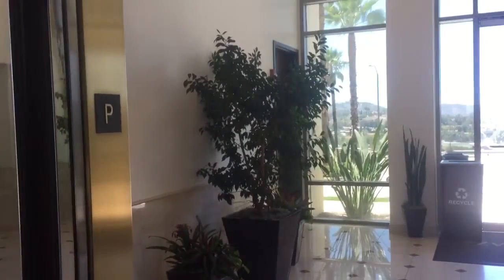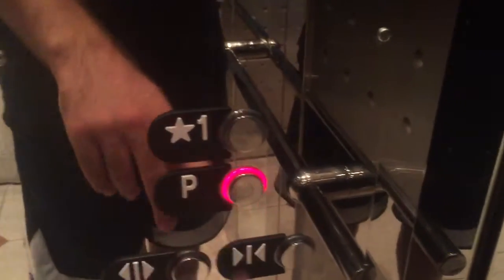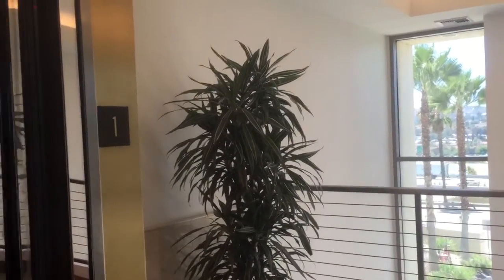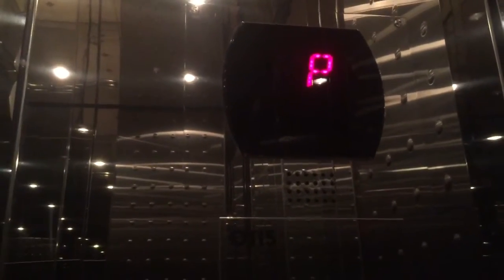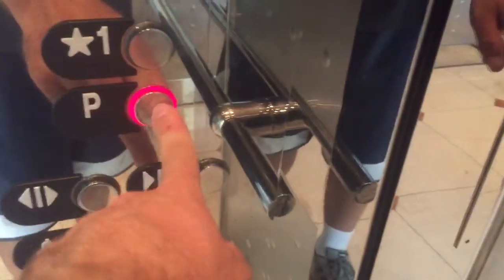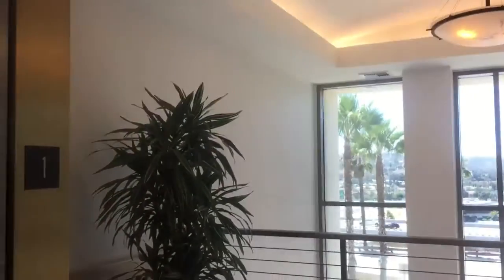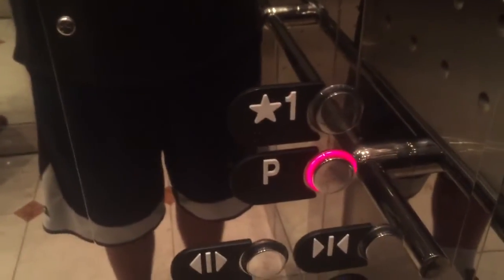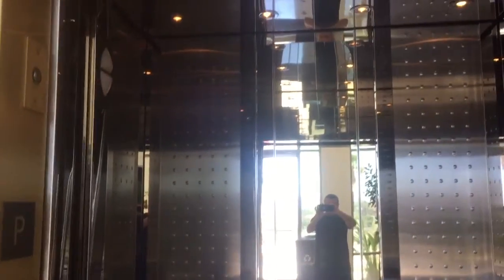OTIS Series 5 Hydraulic Shuttle Elevator @ 500 La Terraza, Escondido, CA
This is one REALLY NICE elevator!!! It's unusual to find a Shuttle Elevator in a low-rise office building. Installed in 2010.